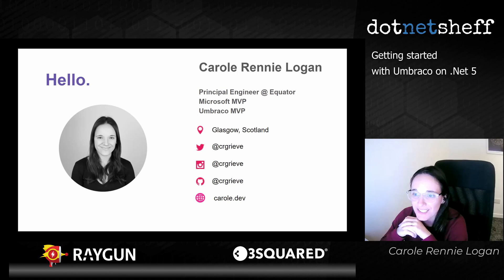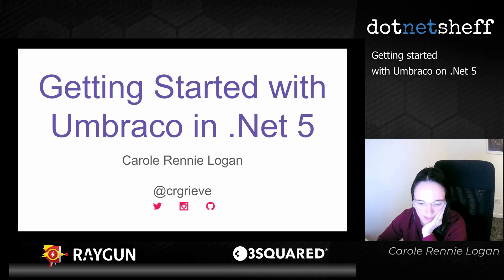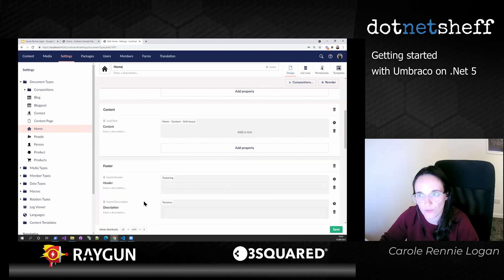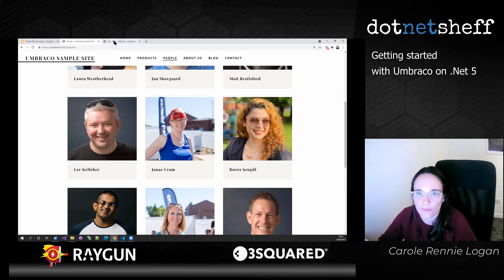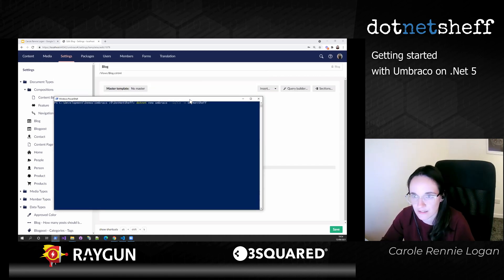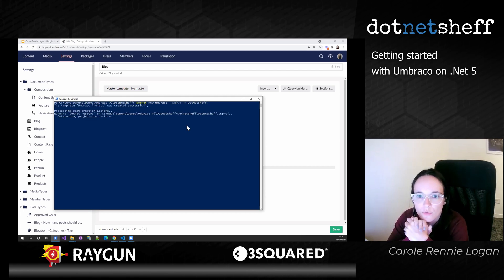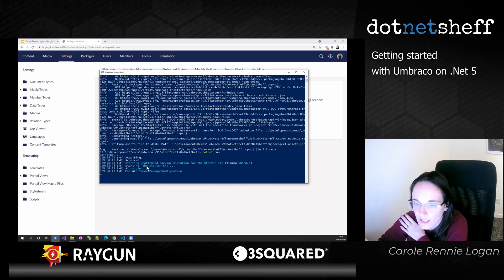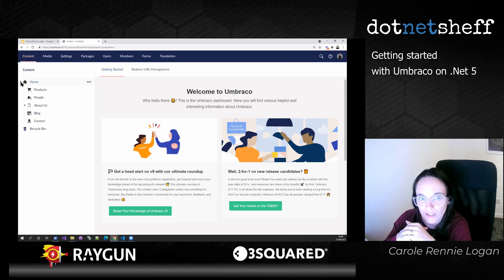Getting started with Umbraco on .NET 5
Umbraco is an Open Source .NET based CMS that is launching it's .NET core(5) version very soon. I will give a quick tour of how to get started in the latest release candidate and introduce the core concepts of Umbraco.

Carole is a Principal Engineer and community meetup organiser. She has an interest in the "people" side of tech, ensuring the industry is as empathetic & inclusive as it needs to be.

Carole is a C# developer with 10 years industry experience, building client solutions across many sectors including hospitality, finance and public sector. She is Microsoft MVP in developer technologies category and an Umbraco 4x MVP.

dotnetsheff